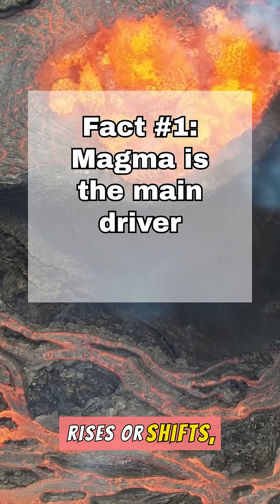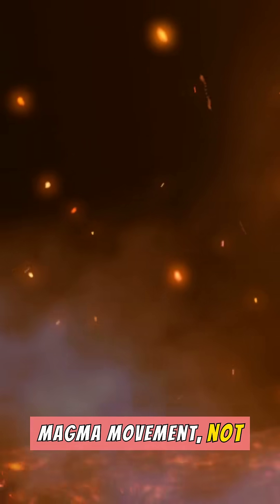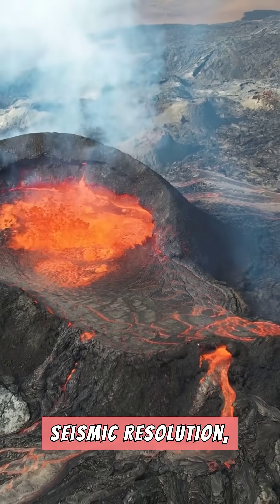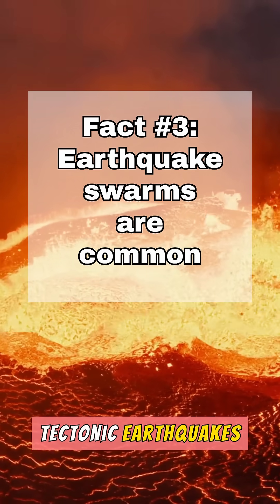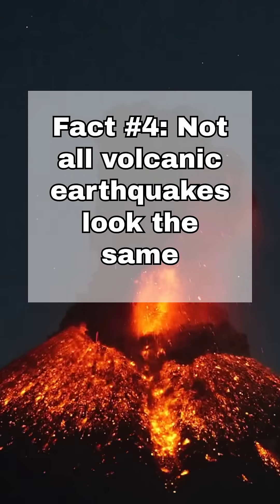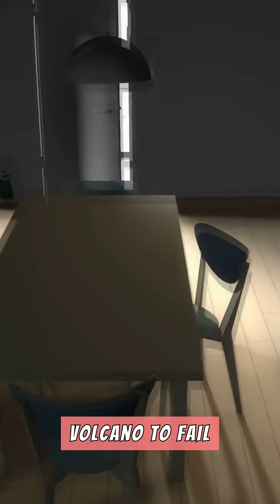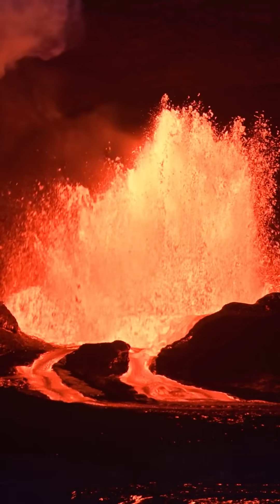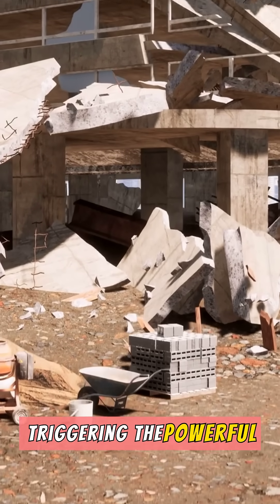5 Facts About Volcanic Earthquakes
Volcanic earthquakes are seismic events directly linked to volcanic activity rather than large-scale plate movement. They are most often caused by magma forcing its way through rock, changing pressure inside a volcano, or altering stress along fractures within the volcanic system. Think of a volcano as a complex plumbing network. When magma rises, shifts, or stalls underground, it pushes against surrounding rock, causing it to crack or slip. That movement generates earthquakes.
These quakes are especially important because they often signal that a volcano is becoming restless. Swarms of small volcanic earthquakes frequently occur days to months before eruptions, making them a key monitoring tool for volcanologists. Unlike tectonic earthquakes, volcanic earthquakes are usually shallow and localized near the volcano itself. Their magnitudes are often smaller, but their timing matters far more than their size.
Volcanic earthquakes can also change character as unrest evolves. Long period earthquakes and harmonic tremor are commonly associated with moving magma or gas, while brittle fracture quakes suggest cracking rock. When scientists see these patterns shift, they gain insight into what is happening below the surface. In short, volcanic earthquakes act like a warning system, revealing when a volcano’s internal machinery is starting to wake up.
Bibliography for the video:
• U.S. Geological Survey. “Volcano Hazards Program: Volcano Monitoring.”
• U.S. Geological Survey. “Types of Volcano Seismicity.”
• Smithsonian Institution Global Volcanism Program. “Volcanic Processes and Earthquakes.”
• International Association of Volcanology and Chemistry of the Earth’s Interior (IAVCEI). Educational resources on volcanic unrest.
• National Geographic. “How Volcanoes Work.”